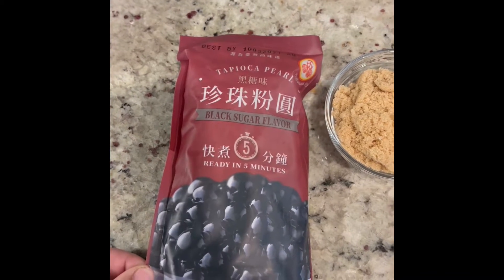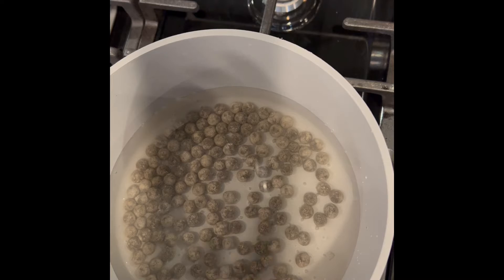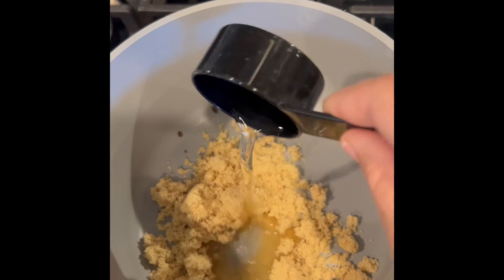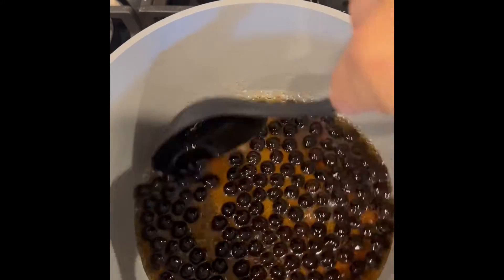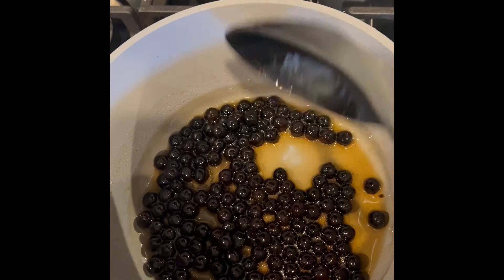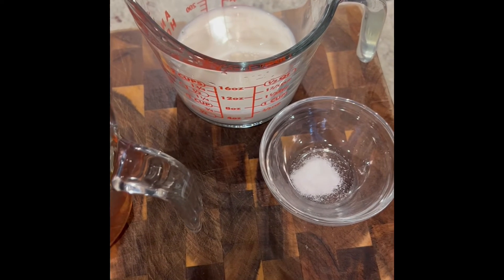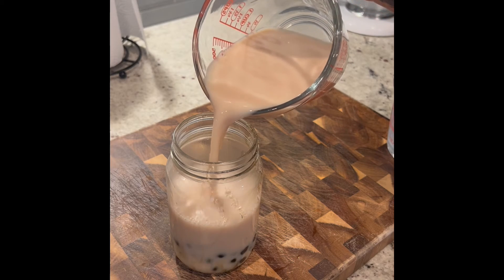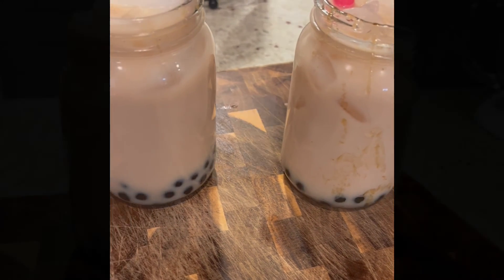How to make Boba Tea EASY!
Ingredients:
Tapioca pearls ( link provided below)
Black tea
Milk
Brown sugar
Sugar